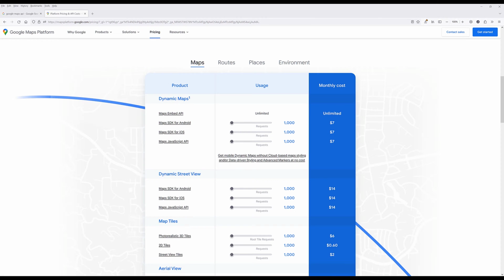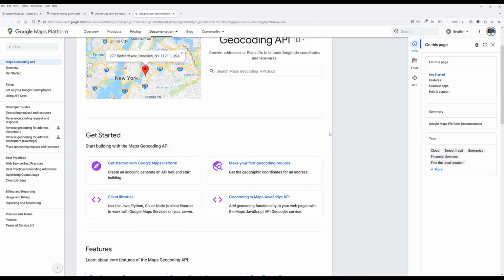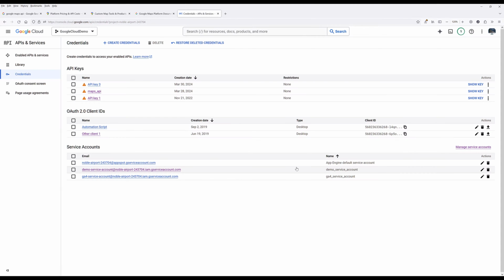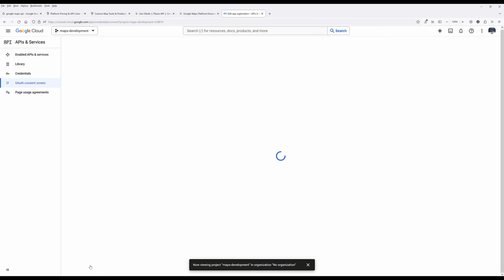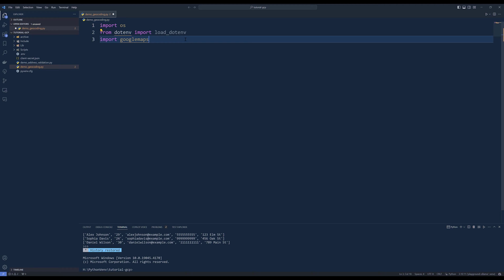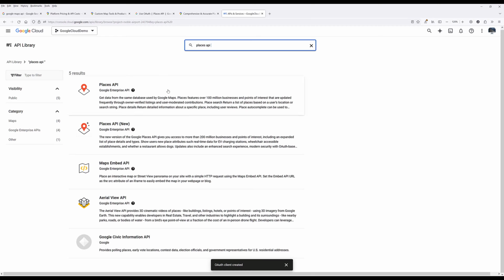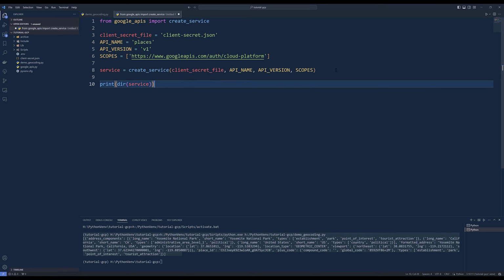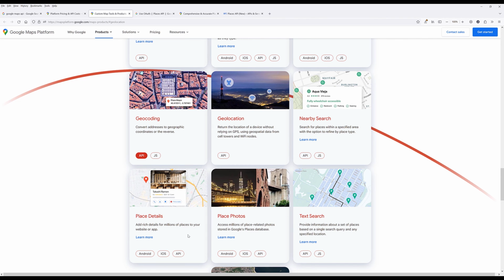Getting Started With Google Maps API In Python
Google Maps is your gateway to integrating real-world geography, routes, and places into your Python projects, and this tutorial will walk you through how to get started.

Key Highlights:
▶ Understanding the Google Maps API platform and how to choose the right product for your application.
▶ Step-by-step instructions on creating a Google Cloud project and enabling APIs such as the Geocoding API and Address Validation API.
▶ Demonstrations on using an API key and setting up an OAuth2 account with the Python SDK for API access.
▶ Practical coding examples, showcasing how to implement the Geocoding API and Address Validation API in your Python applications.
▶ A walkthrough on installing necessary Python libraries and setting up your development environment for Google Maps API integration.

00:00 - Intro to Google Maps API
02:40 - Enable Google Maps API
03:42 - Obtain Google Maps API Key
05:08 - Set up OAuth2 Protocol